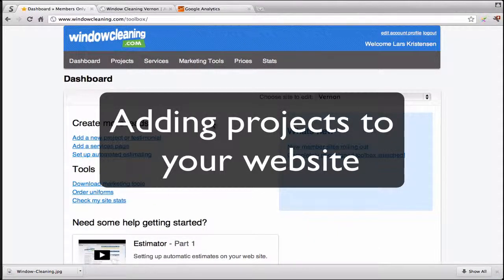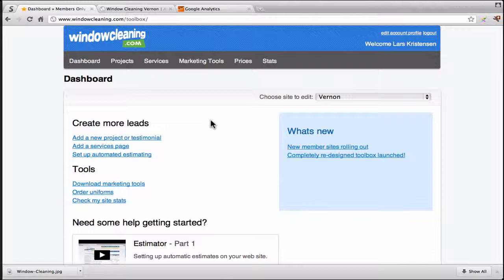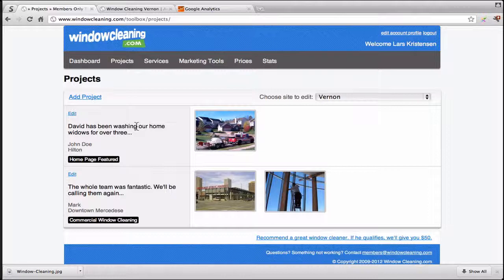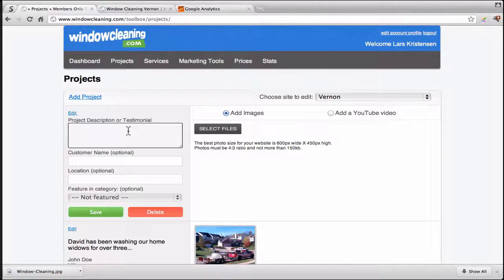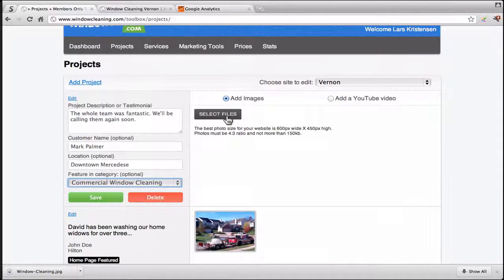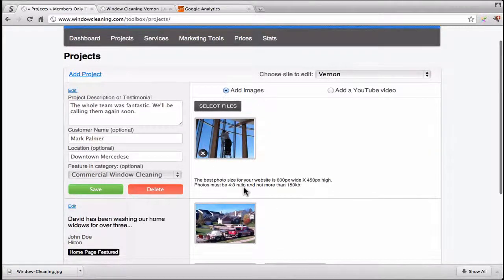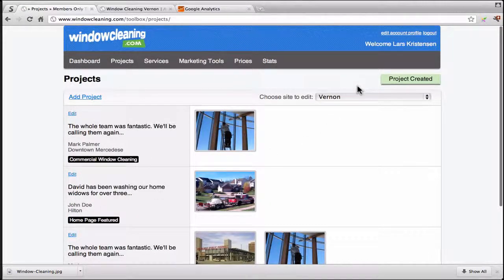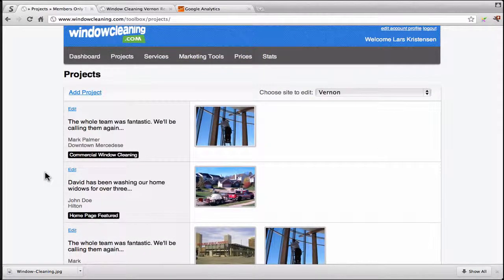Displaying projects on your web site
How to display projects on your WindowCleaning.com web site.